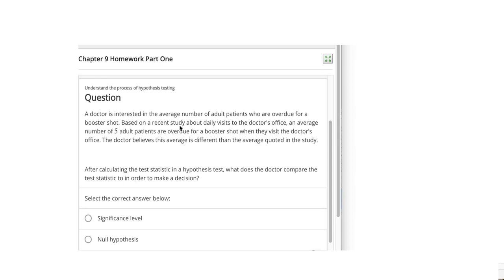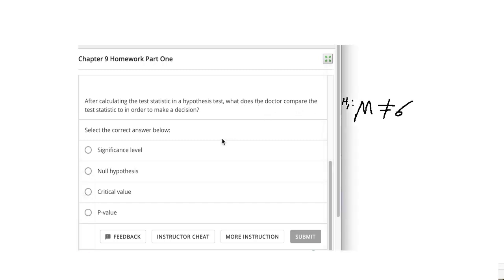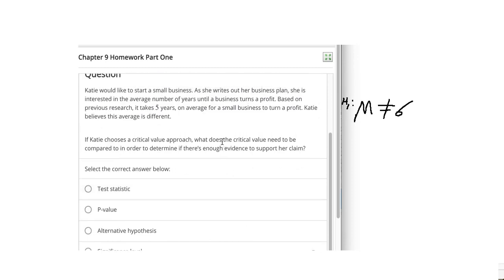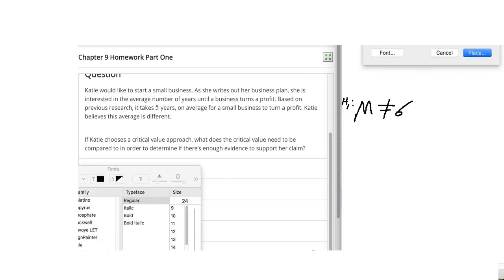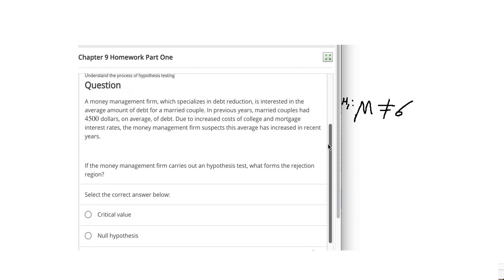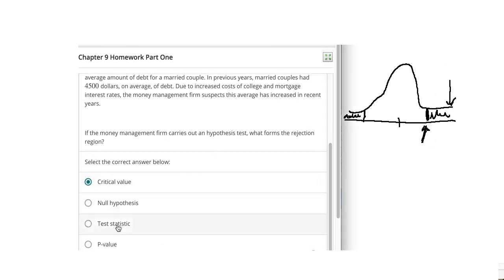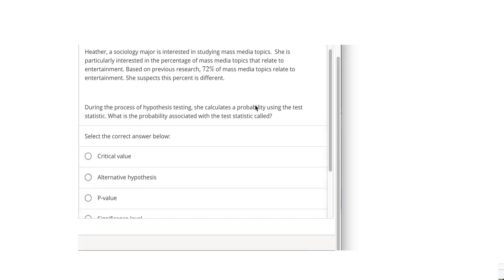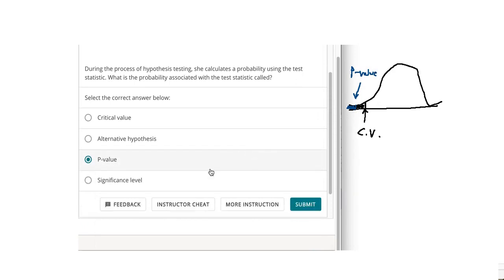Understand the process of hypothesis testing